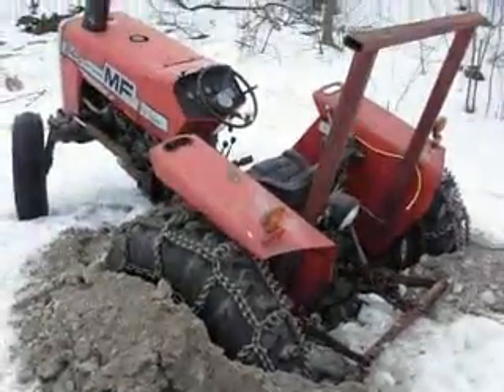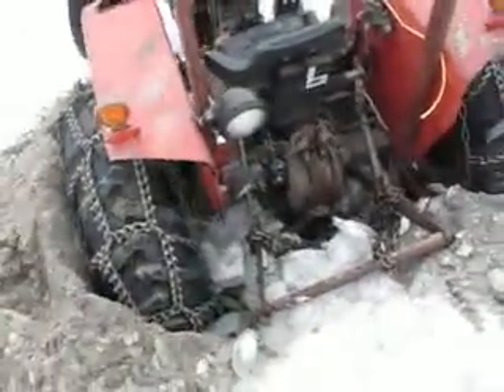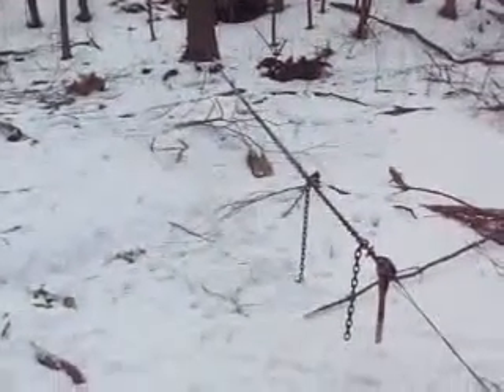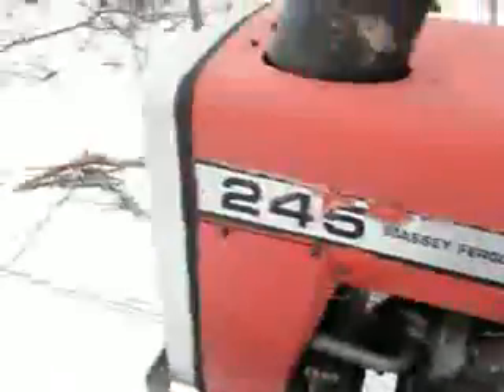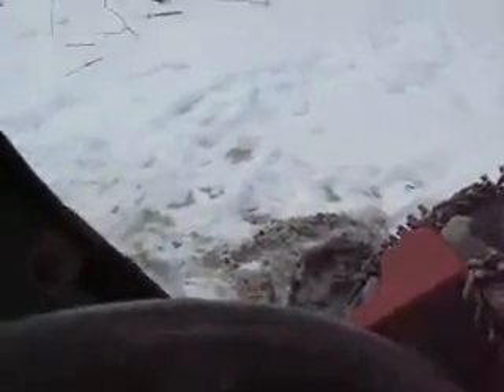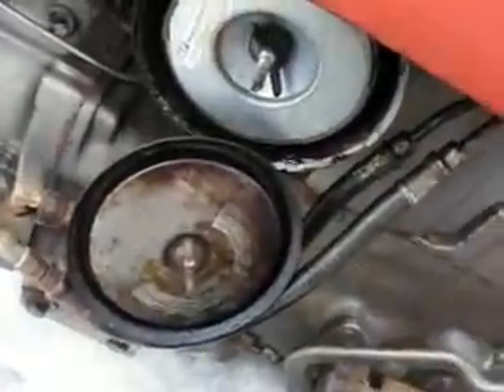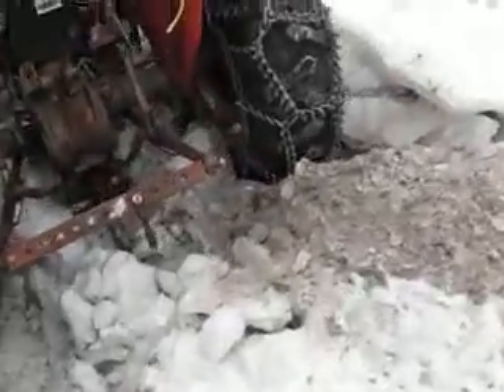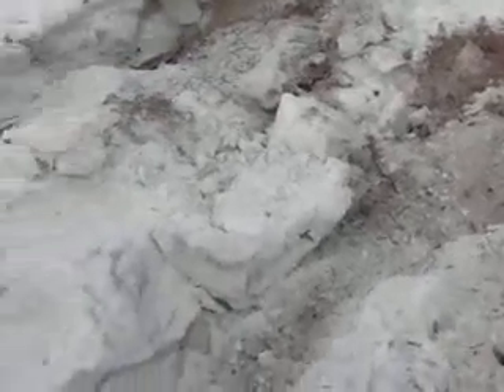Massey 245 stuck in ice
Tough business skidding